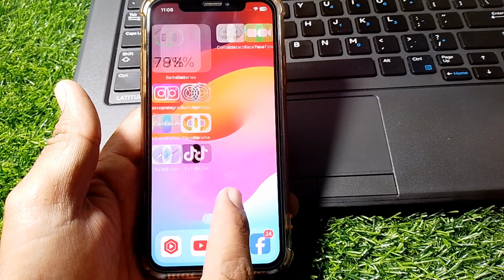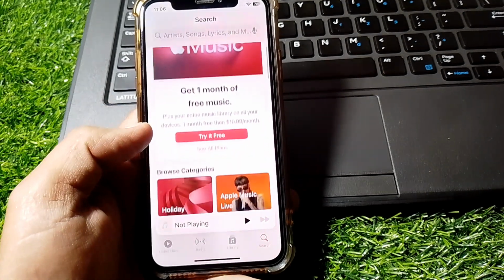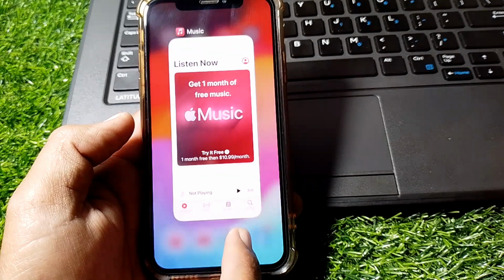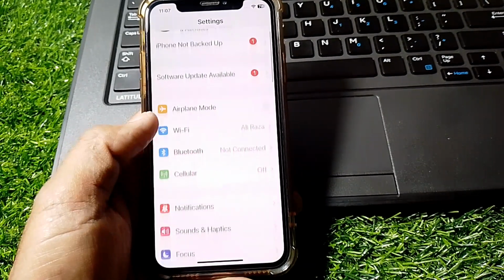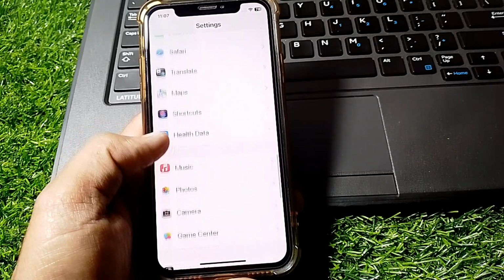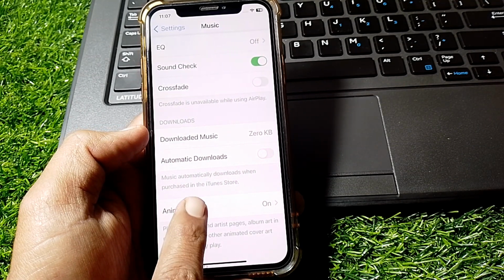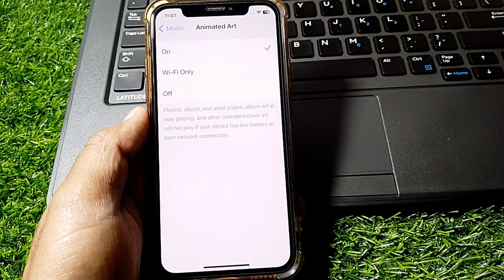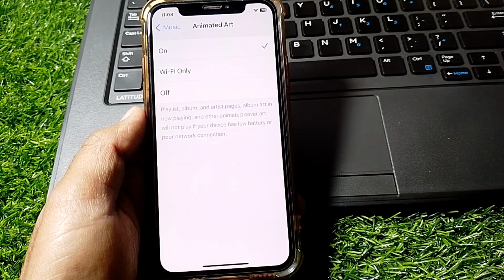How to Turn On Animated Art in Apple Music / Turn Off Animated Cover Art In Apple Music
Hi Everyone, After watching this video you will be able to know " How to Turn On Animated Art in Apple Music / Turn Off Animated Cover Art In Apple Music ". So get rid of this problem and enjoy your device.

how to turn on animated art in apple music,how to turn off animated art in apple music,how to add animated cover art to apple music,
how to make animated cover art apple music,
how to enable animated art in apple music,